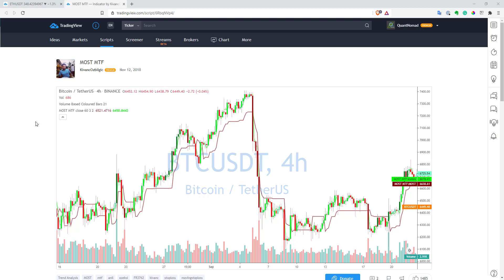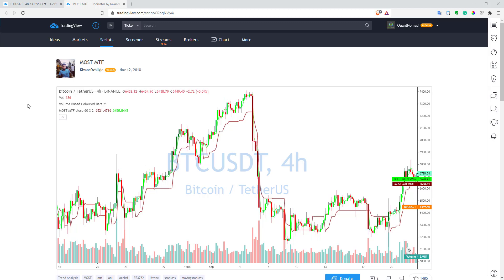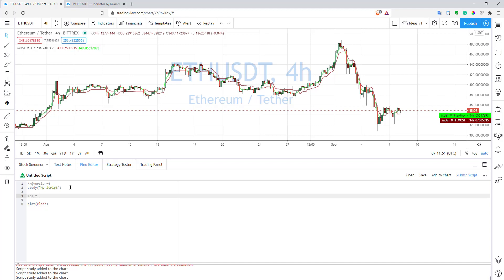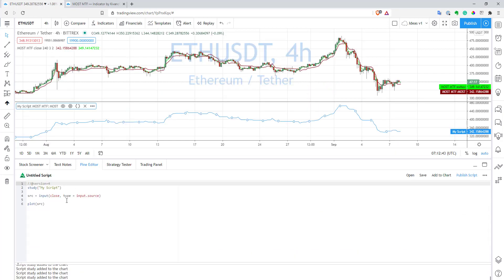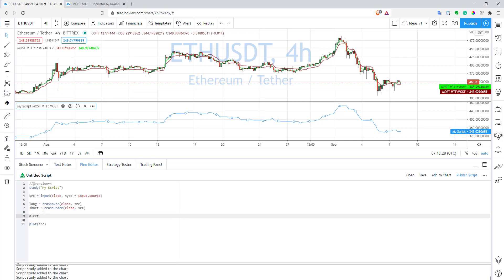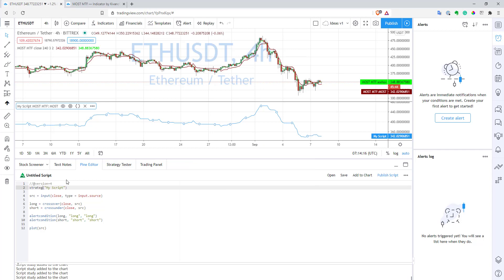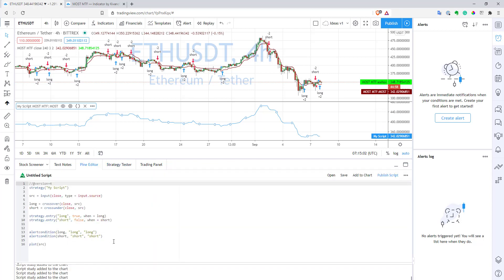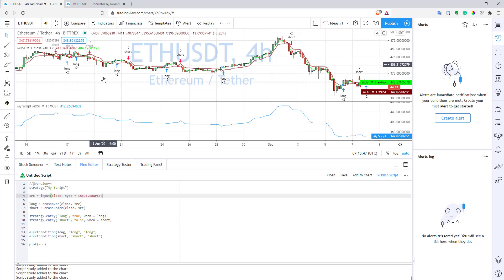Creating Alerts and Strategies for Indicators with Protected Code in TradingView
Just recently TradingView announced that you can use other indicators as a source of your custom PineScirpt indicators. This approach works for indicators with protected code as well. In this video, I show you examples of how you can use this feature to make alerts and strategies based on indicators with protected code.
Unfortunately, there are some limitations to this approach. You can use data only from studies and you get only 1 external value as a source at a time. But still I think it can be pretty useful for many cases.

You can find more details about this future in TV blog post